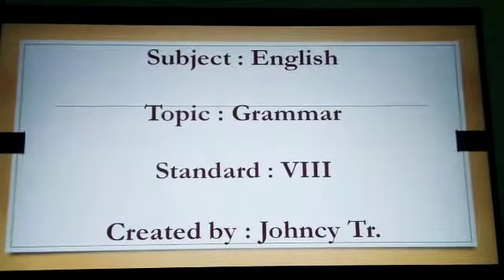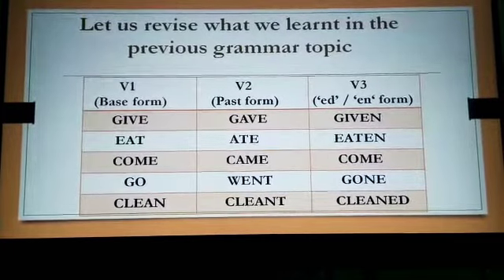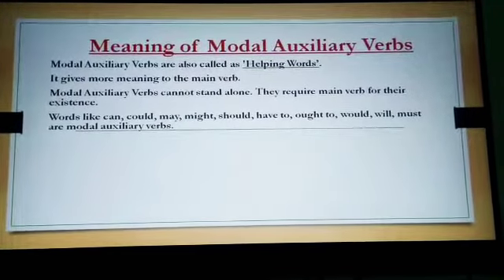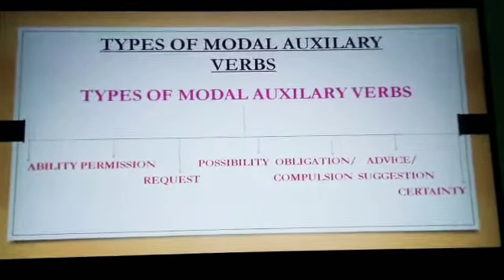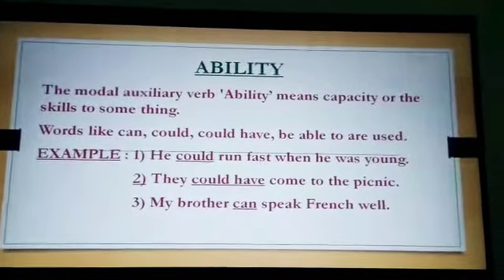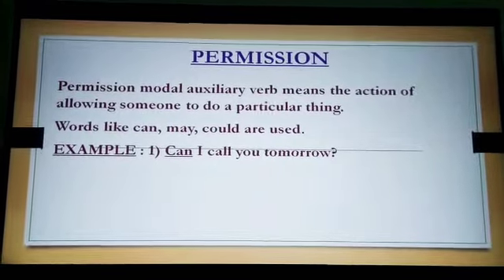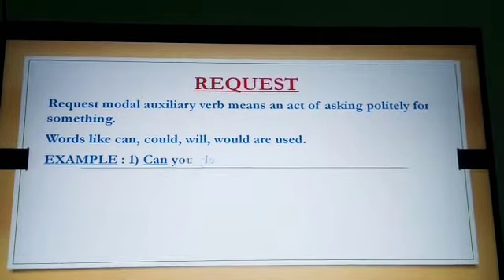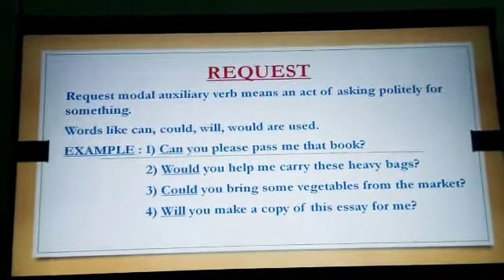Grammar-Modal Auxiliary Verbs (Class 8) Part 1